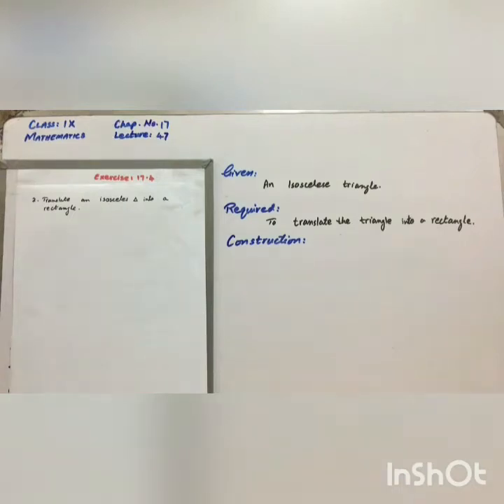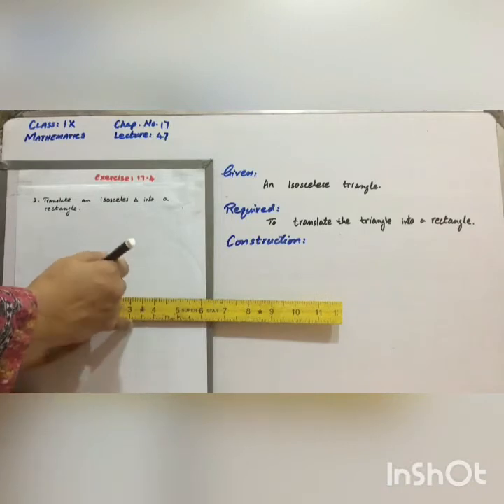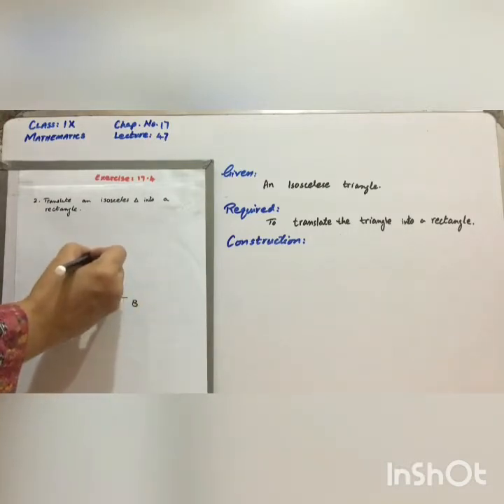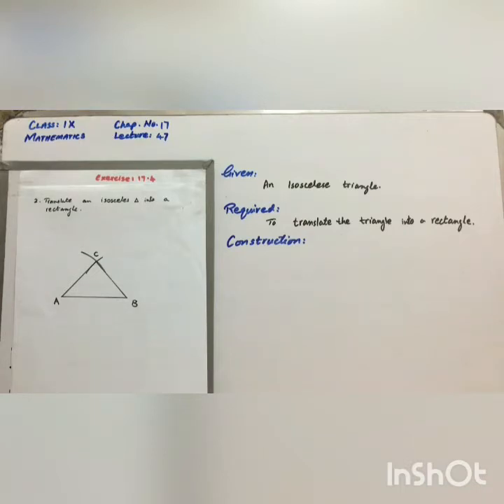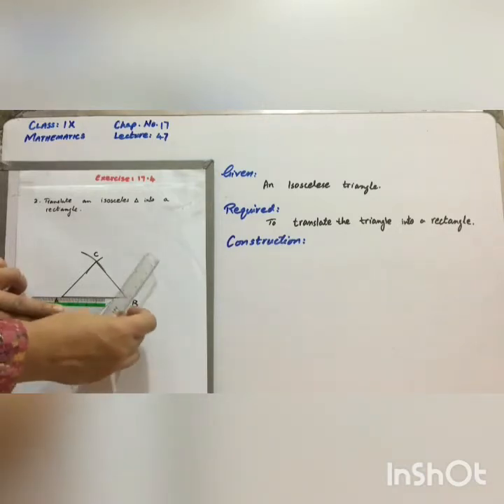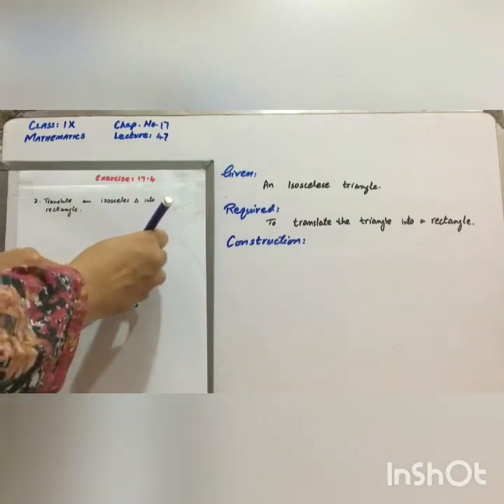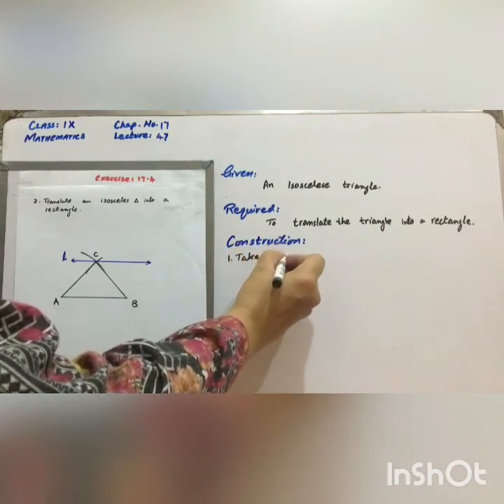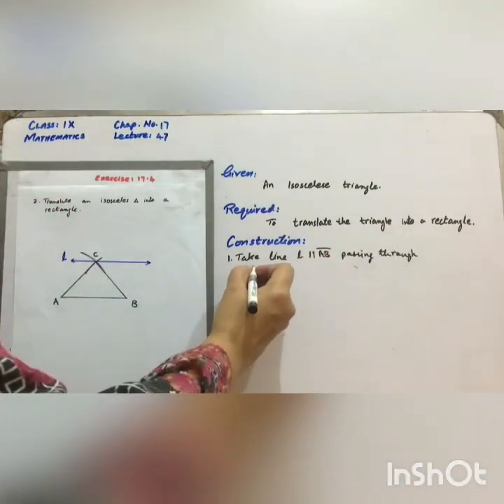9th Maths Lecture 47 Part 1